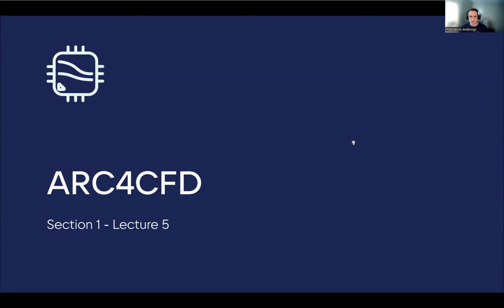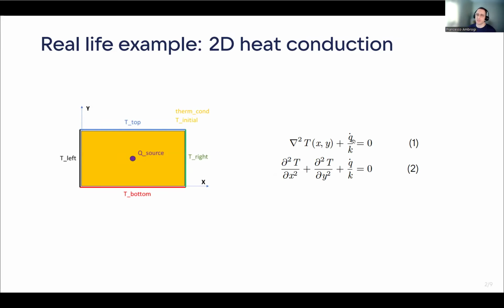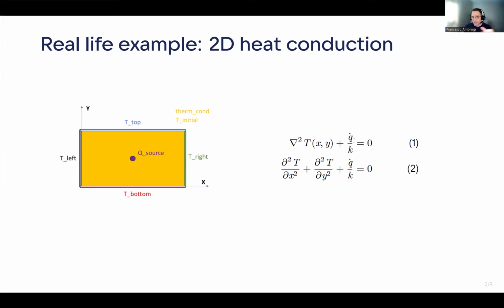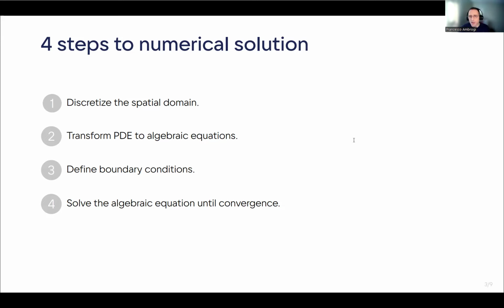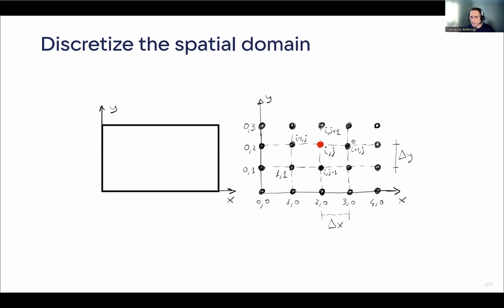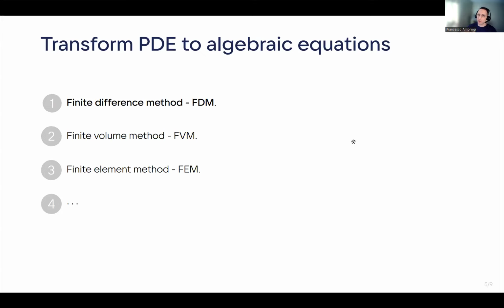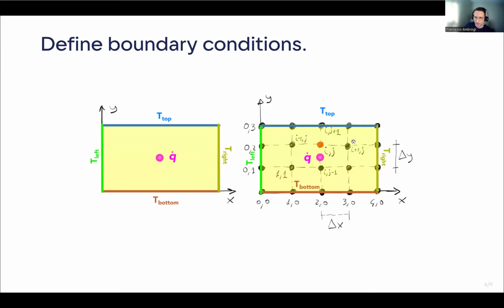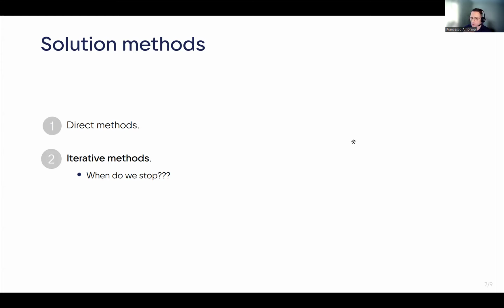ARC4CFD: Section 1, Lesson 5